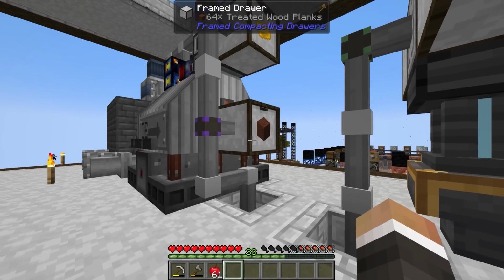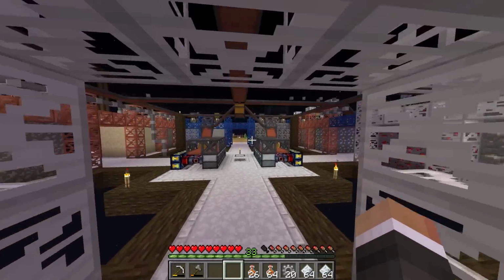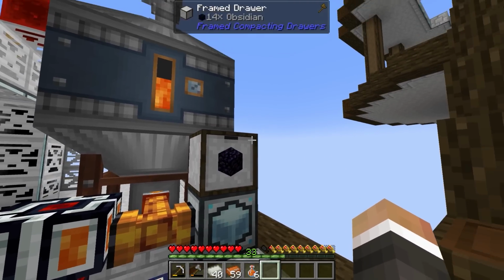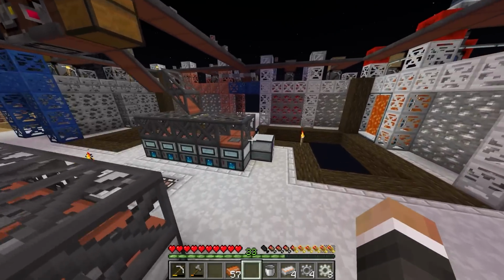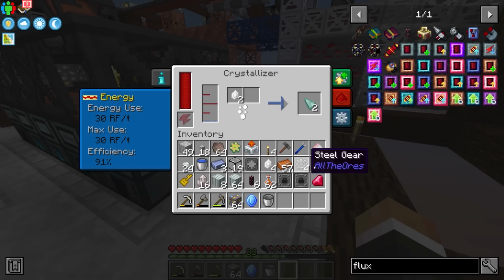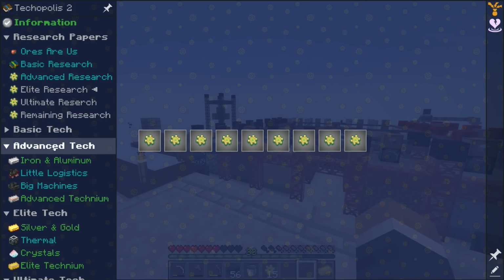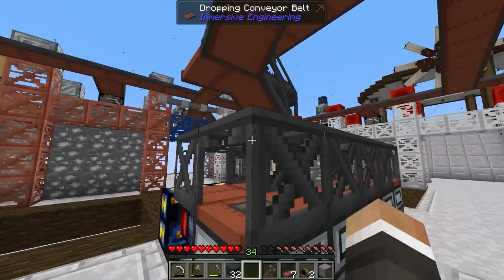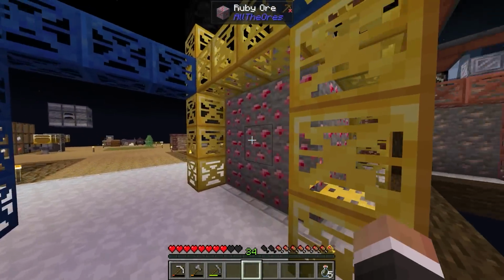Minecraft Techopolis 2 | CRYSTALLIZING GEMSTONES & ELITE TECHNIUM! #8 [Modded Questing Skyblock]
Minecraft Techopolis 2 | CRYSTALLIZING GEMSTONES & ELITE TECHNIUM! #8 [Modded Questing Skyblock] with GamingOnCaffeine

Techopolis 2 is a tech based modpack with mods like Mekanism, Themal Expansion, Immersive Engineering, AE2, Flux Networks, Little Logistics & More! Can you craft all the Technium Ingots?

 Uses a purpose built mod called Miners to create various muti-block structures to produce different materials including ore miners, tree absorbers and fluid absorbers!